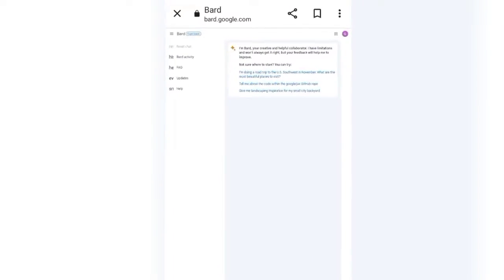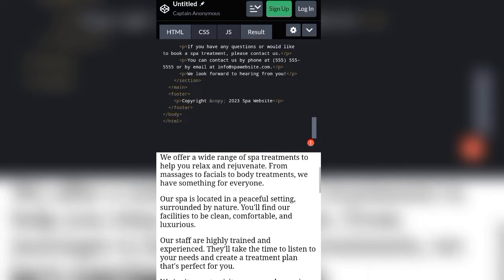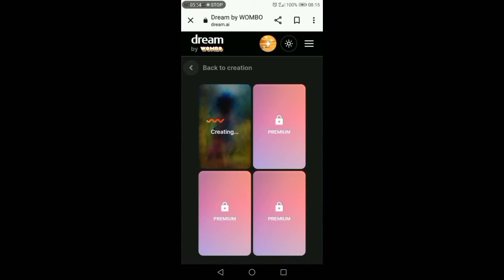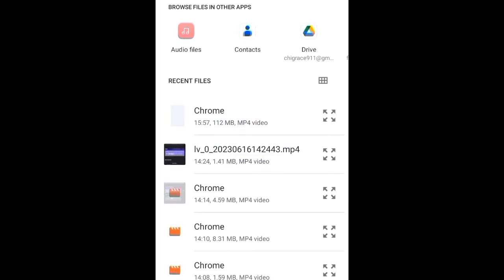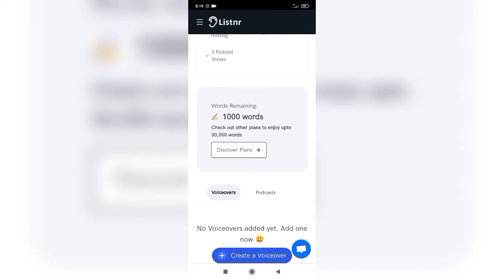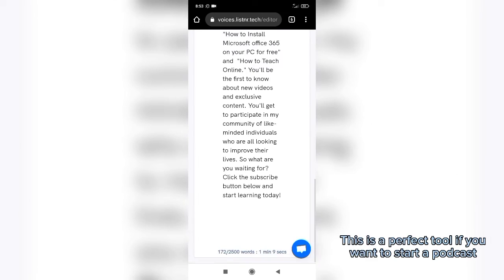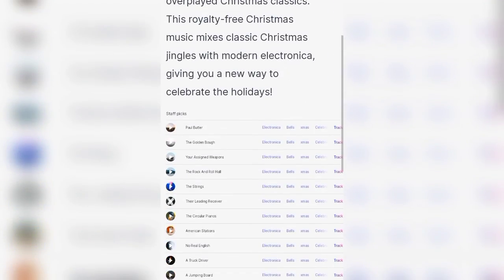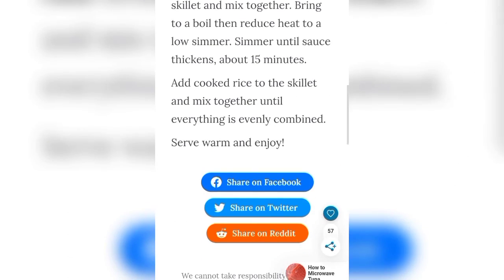10 FREE AI TOOLS THAT WILL BLOW YOUR MIND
In this video, I show 10 free AI tools that are just there to make your work, school and personal life easier.

Tool #1:
Tool#2:
Tool#3:
Tool#4:
Tool#5:
Tool#6:
Tool#7:
Tool#8:
Tool#9:
Tool#10:

COACHING:
Like what I do and want me to show you how?

- Please Hit the THANKS button in any video!

-  Buy MY JOURNALS ON AMAZON👇👇

Hi, I'm Rissa. Professionally, I am an Teacher, Freelance Social Media Marketer and Content Creator who works with busy CEO's, Business owners and influencers to craft engaging digital experiences for their brands and businesses to get exposure, and more sales.